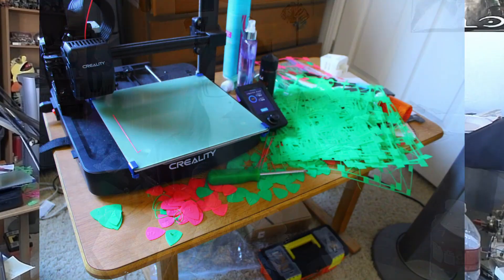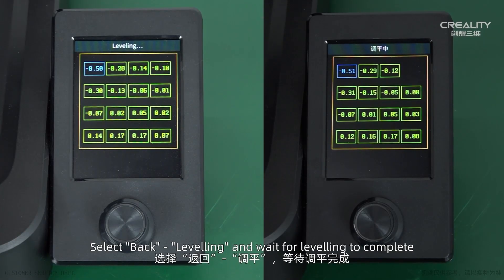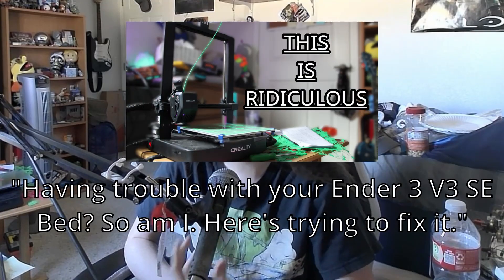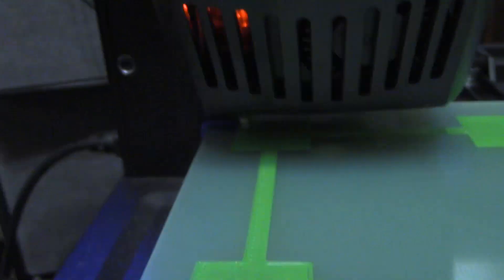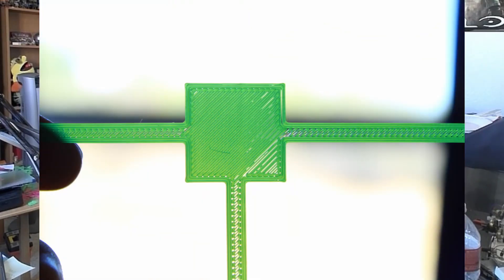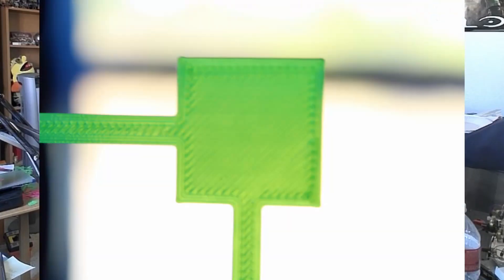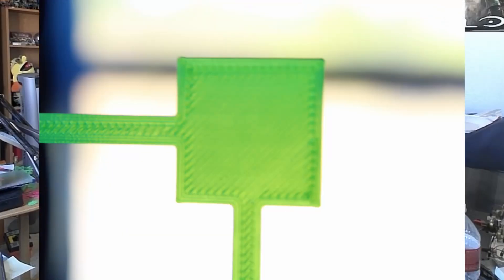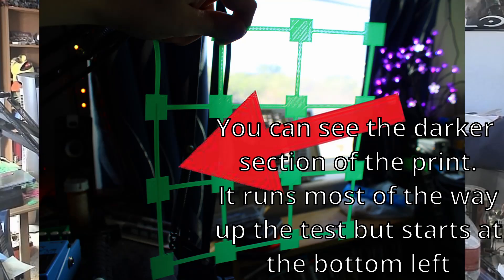(1.0.4 Firmware) How To Level Your Ender 3 V3 SE And Tips To Help!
A video about various a few tips I have gotten and accumulated about leveling your Ender 3 V3 SE and how to manually tweak the leveling to actually level your bed.

🥓 Become A Member For My Channel! - (N/A For Now)

- Ender 3 V3 SE

🛌 Printer Beds n' Stuff -
- Big Bambu Machine 3rd Party Print Beds
- Big Bambu Machine G10
- G10 Bed (For Ender 3 Styles)
- Other G10 Beds (Options for bambu, ender, & more)
- Bed Clips (Usually for Ender Styles)

🧵 Filaments
- Polymaker Polylite PLA
- Polymaker PolyMAX PLA+ (Pink)
- Polymaker PolyMAX PLA+ (Options)
- Hatchbox PLA PRO+

🩹 Print Additives / Adhesives
- Vision Miner Nano Polymer Print Adhesive
- Exact Hairspray I use for 3D Printing (except it's scented)
- Glue Sticks
- More Glue Sticks
- Most Glue Sticks
- Most Glue Sticks (Amazon Basics)

0:00 Intro
0:55 Step 1: Baseline Level
1:14 Step 2: Get a Bed Level Test
1:54 Step 3: Print the Test
2:28 Disclaimer and Warning
2:58 Step 4: Identifying Problem Areas
3:11 Over adhesion Advice
4:08 Examining The Test Print
4:34 Full Streak Holes
4:51 Streak Gaps
5:06 Wall Separation From Skin
5:39 Extreme Low Spots (Little or no plastic)
6:06 Low Spots (Ribbed Squares)
6:52 The Perfect Squares
7:29 Recap of Identifying Squares
8:26 Step 5: Adjust Points Accordingly
9:09 DON'T DO AUTO LEVELING
9:37 Tip 1: Write Findings Down
10:33 Tip 2: Don't use the stock bed longer than needed
10:59 Tip 3: Keep your test file
11:21 Tip 4: Orienting your test print
11:40 Outro